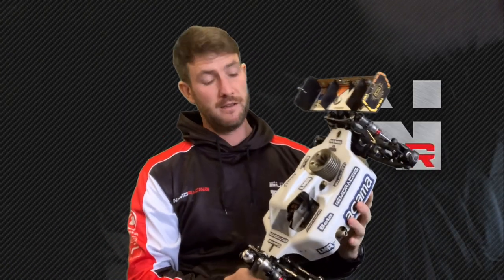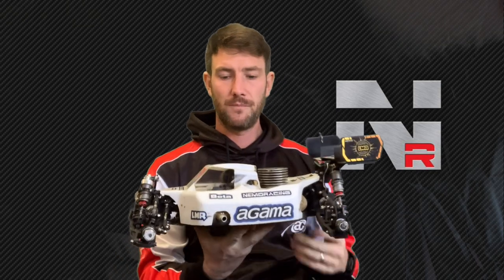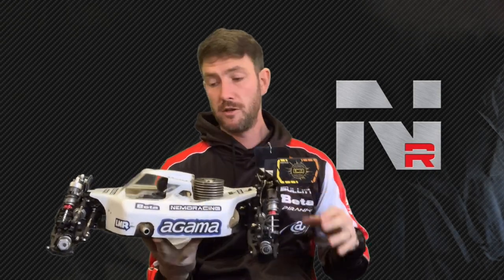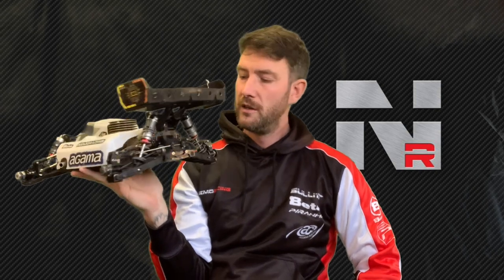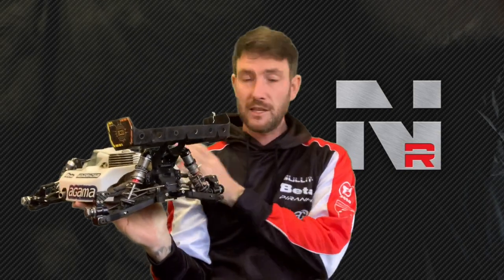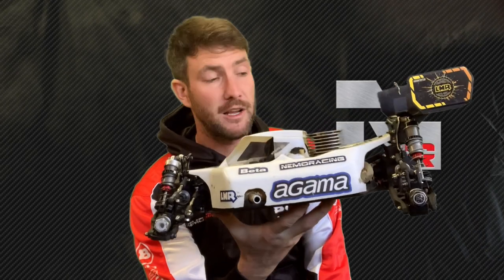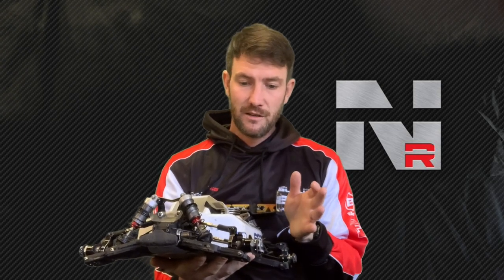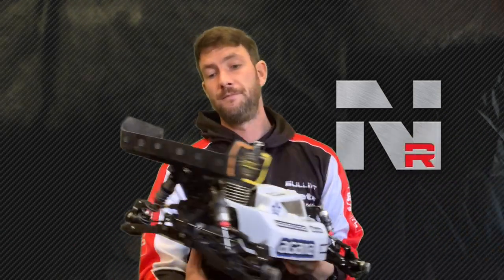Lee talks us through the changes on his Agama A319 at this weekends Wet Herts Winter Series!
Lee Martin discusses his changes on the Agama A319 in the wet slippy conditions. Listen as he quickly goes over each change and why he made it.

All available at Nemo Racing and our amazing resellers around the world!